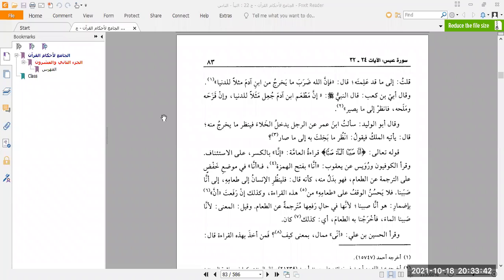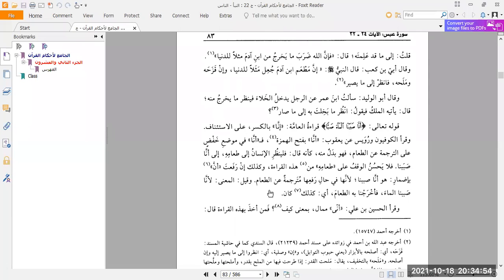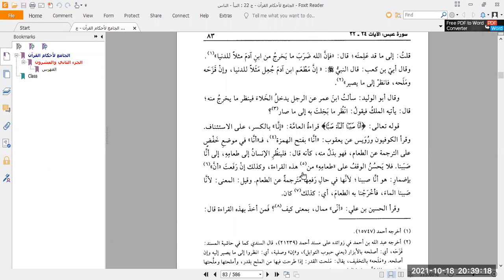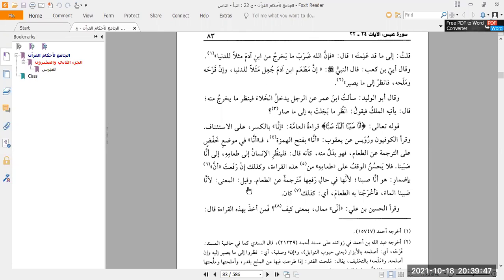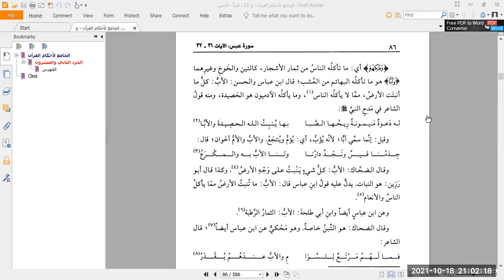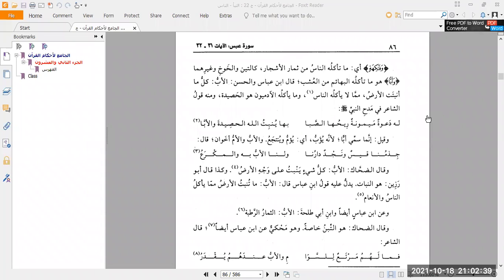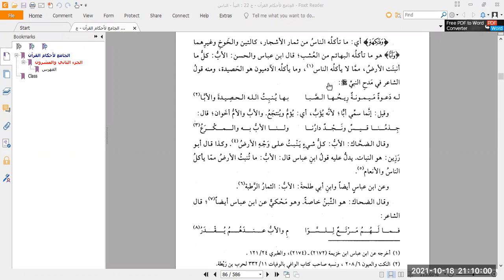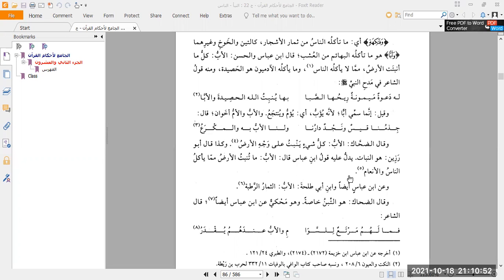Tafseer Al-Qurtubi # 31 - 18th October 2021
The herbs Allaah created for mankind.